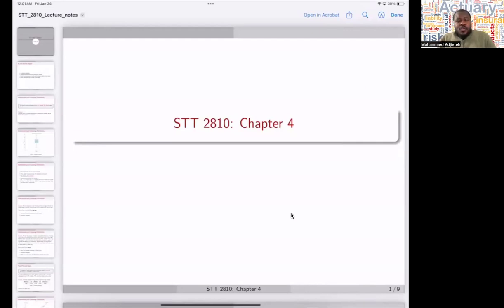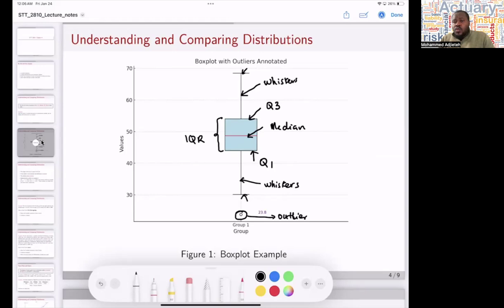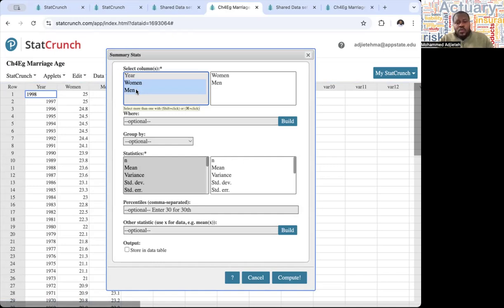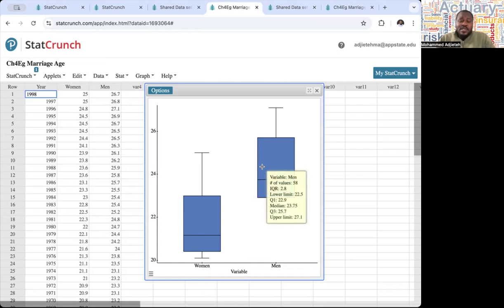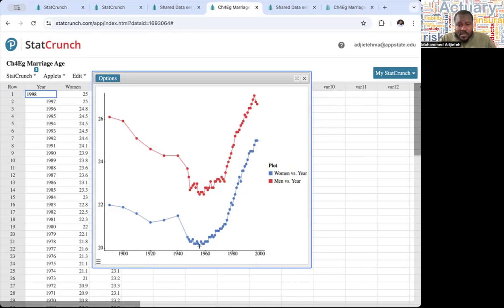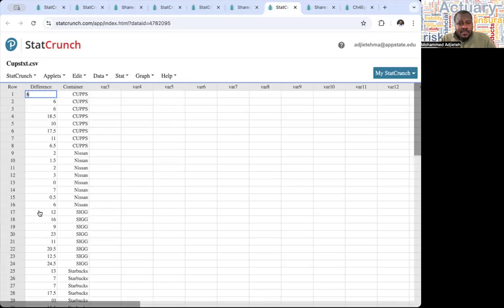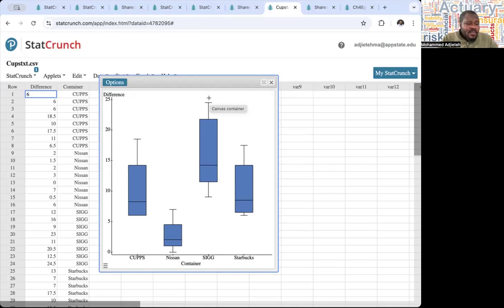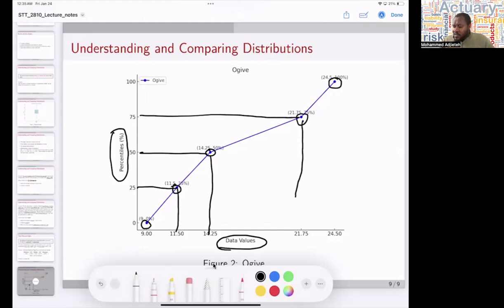Chapter 4 - Understanding and Comparing distributions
This video explains the five number summary, how to construct and interprete boxplots, real data examples.